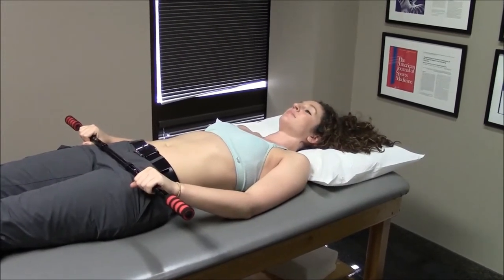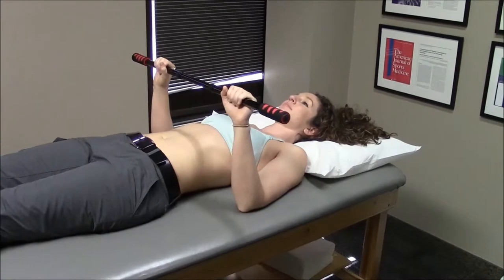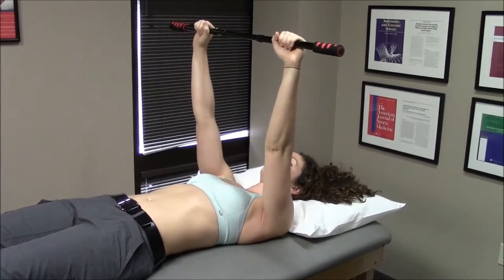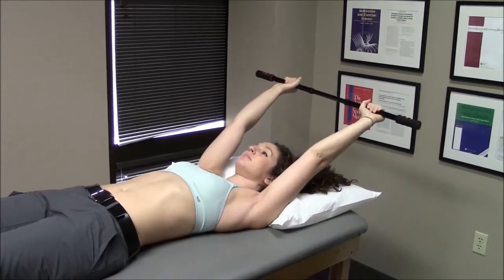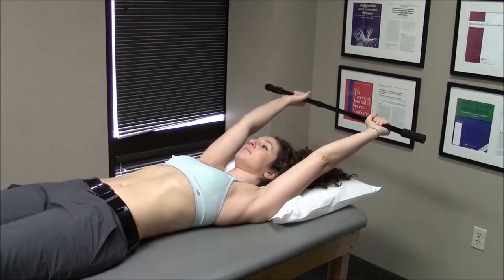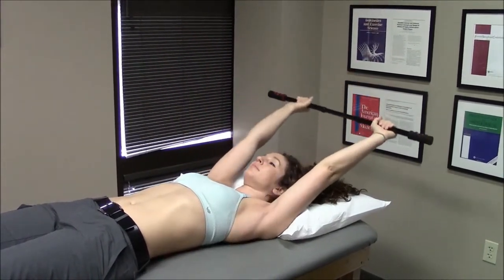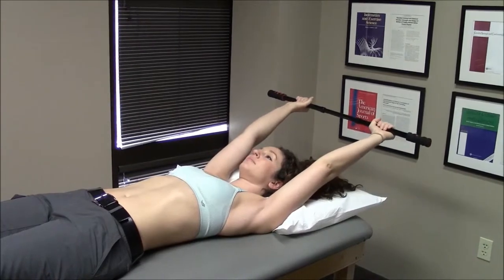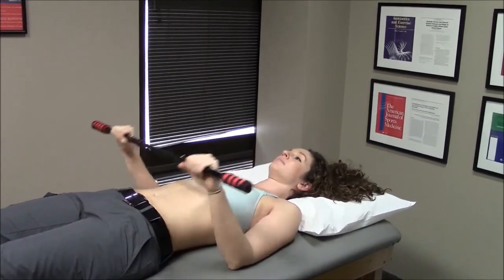PHASE 1- RANGE OF MOTION: 1-3 SUPINE FORWARD FLEXION